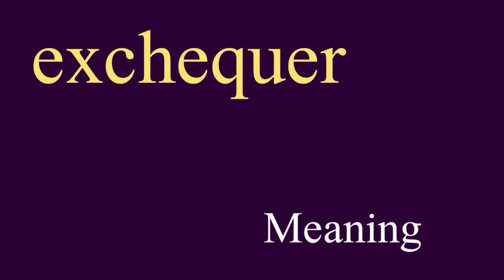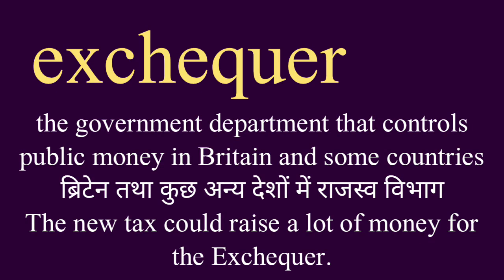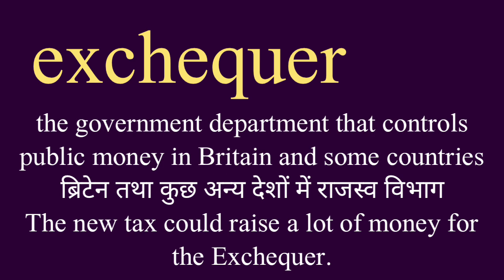exchequer meaning l meaning of exchequer l exchequer ka matlab Hindi mein kya hota hai l vocabulary